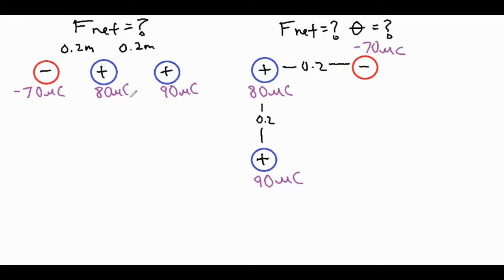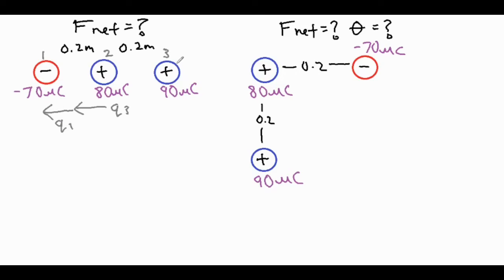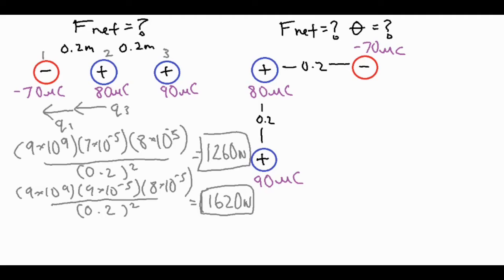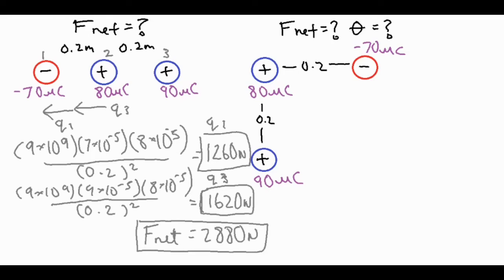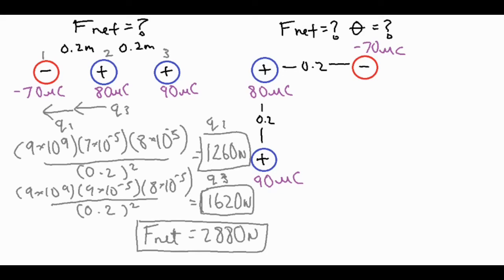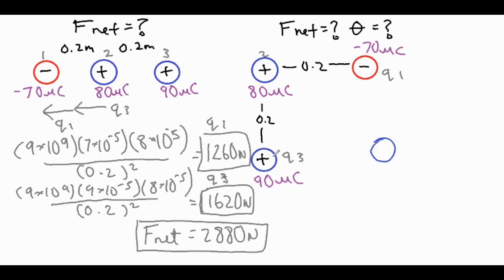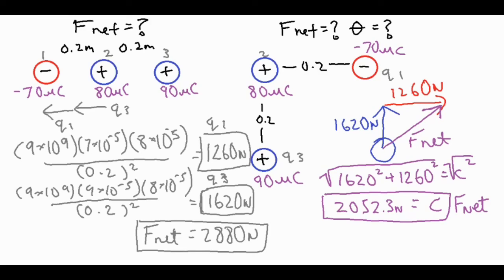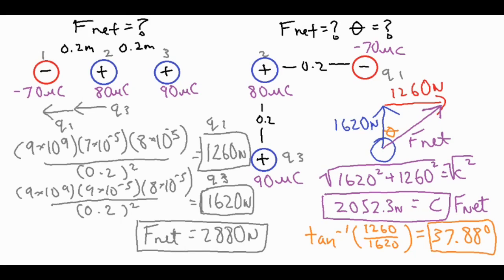What's the Net Force ?(Using Coulomb's Law with Multiple Charges)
In this video, Coulomb's Law is used to find the force between multiple charged particles, so that the net force could be solved for in 1 dimension and 2 dimensions.